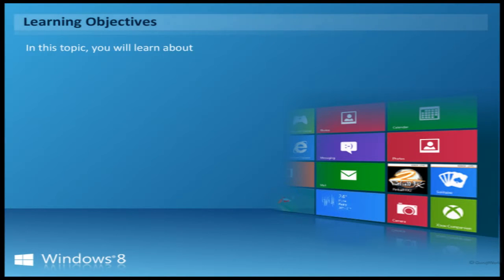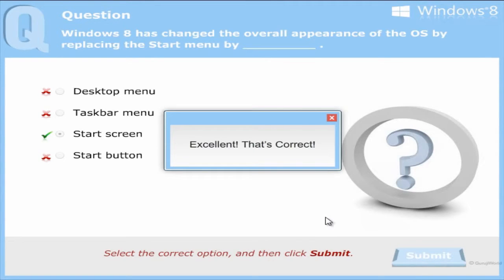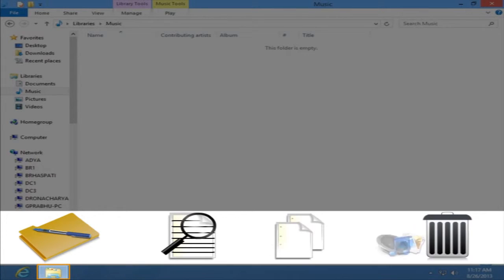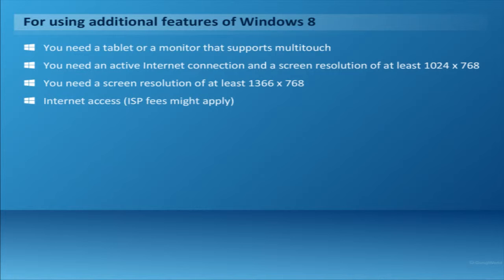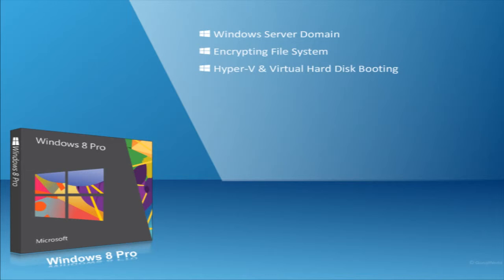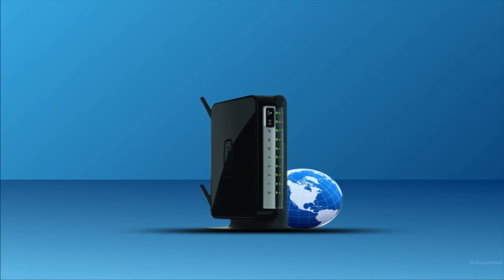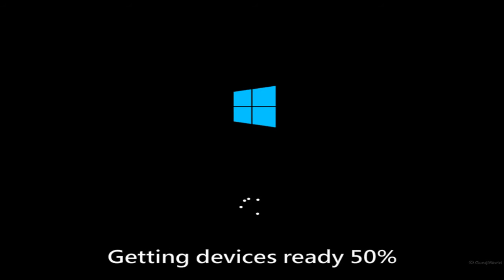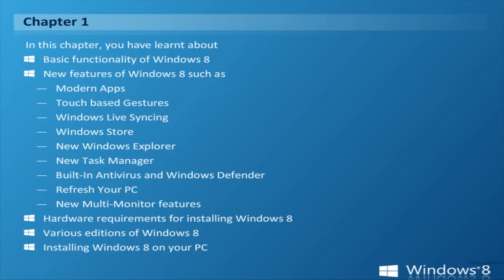Get familiar with Windows 8